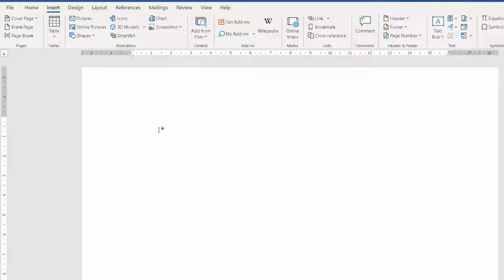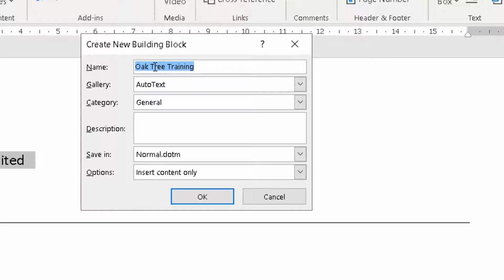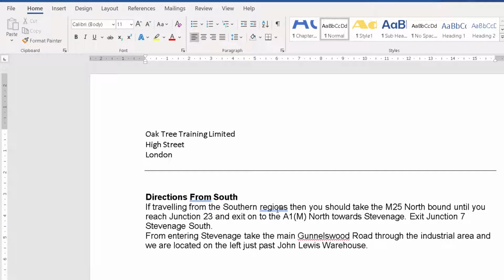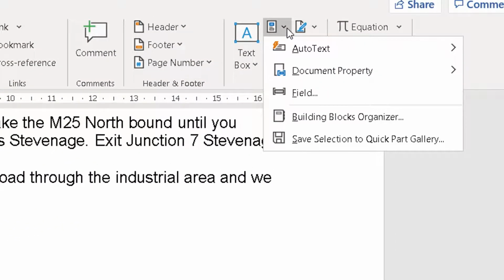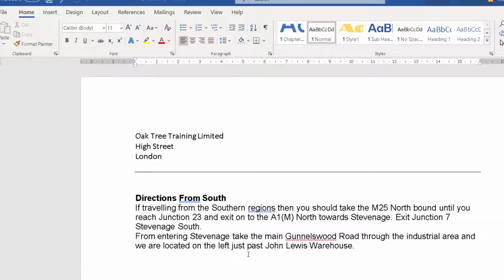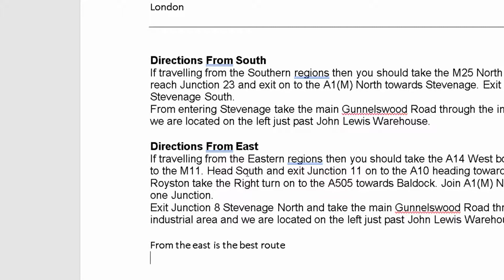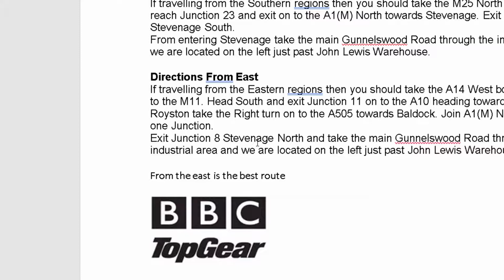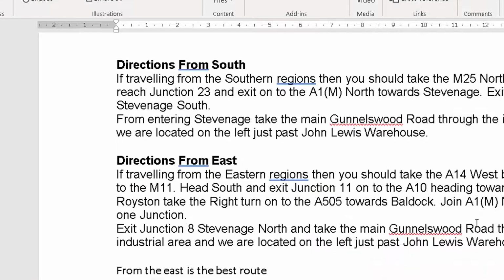Rapid Learning | AutoText | Microsoft Excel Course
Rapid Learn the AutoText functions in Word.